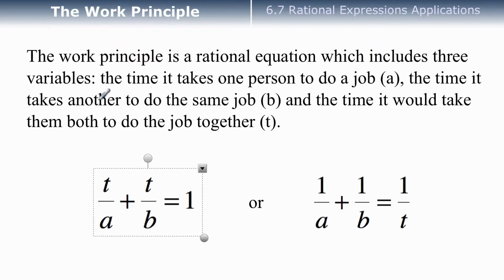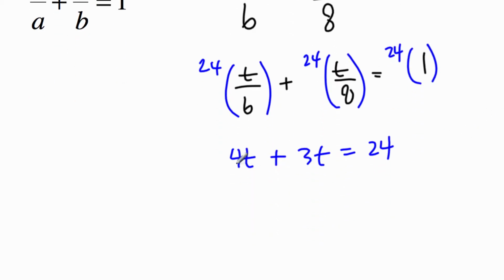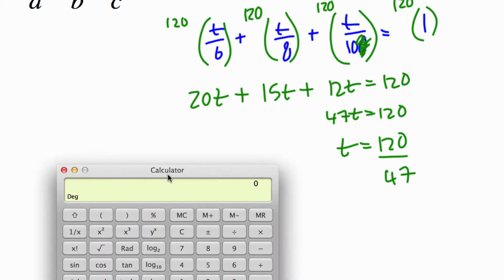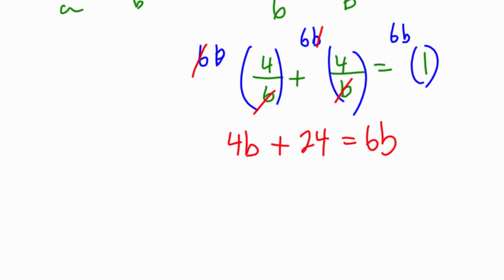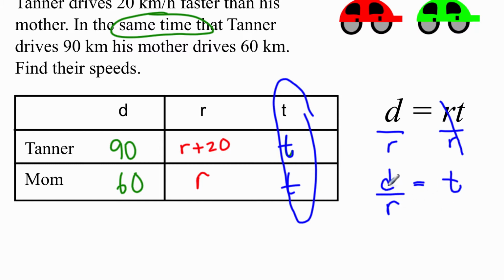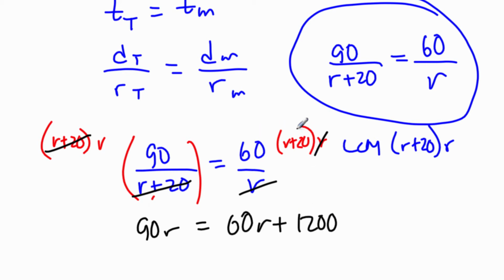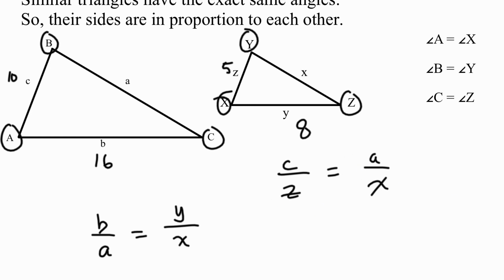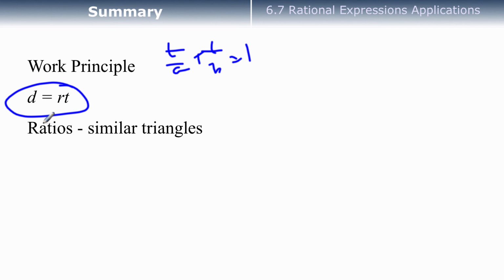MTH0075 Rational Applications - 6.7